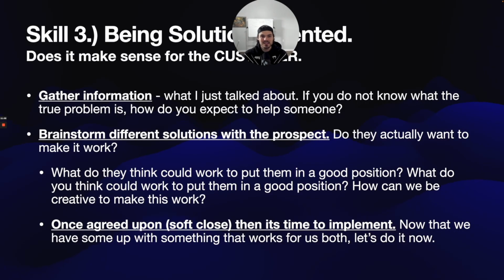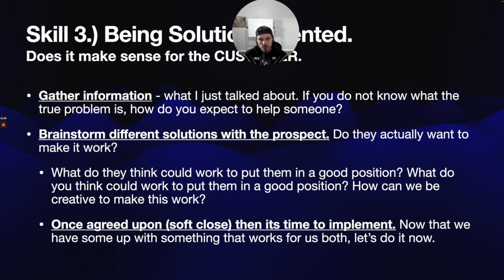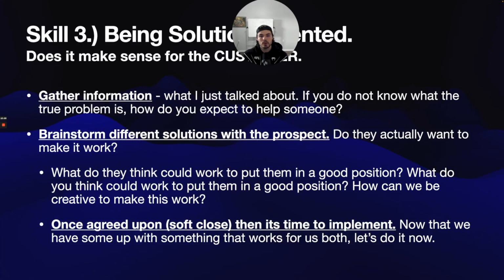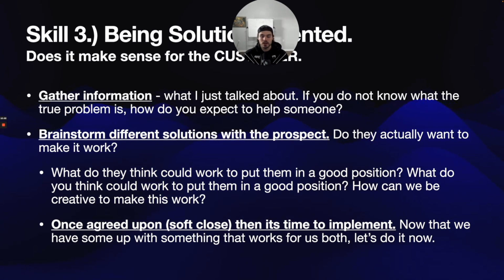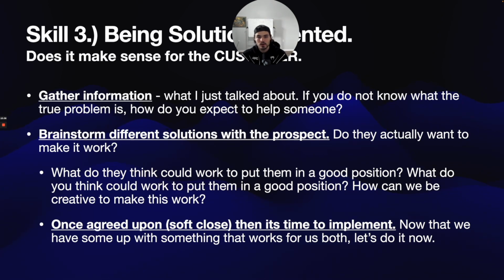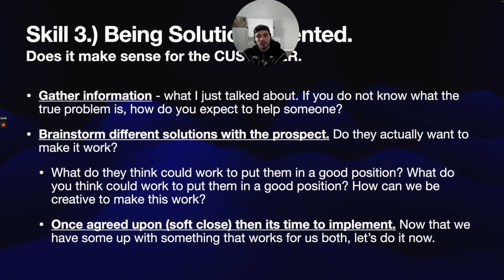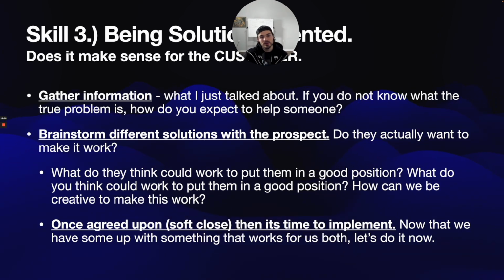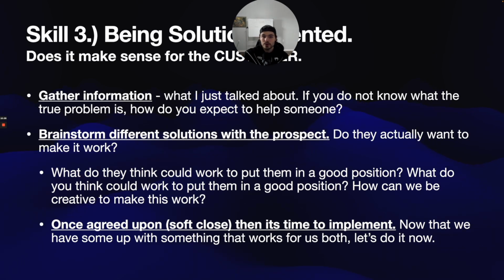3 Skills you NEED as a Remote Closer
These 3 skills our essential to your success as a Remote closer. It may be the interview, the sales calls, or your everyday life. However if you have these 3 skills, you will succeed far more than you ever thought possible! Hope this helps you out...

💰 Any Beginner or Sales Person with 6 Month Experience or Less

If you are interested in learning this skill directly from me DM me "SKILL" on IG